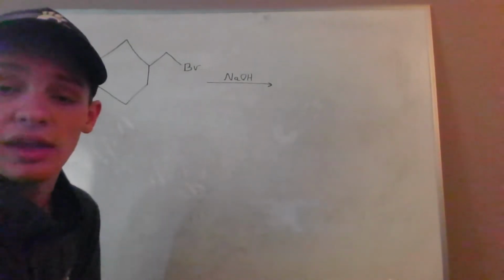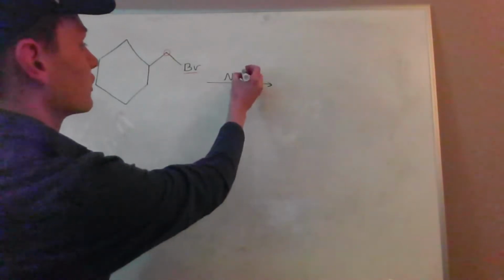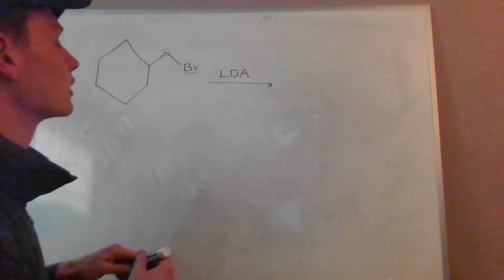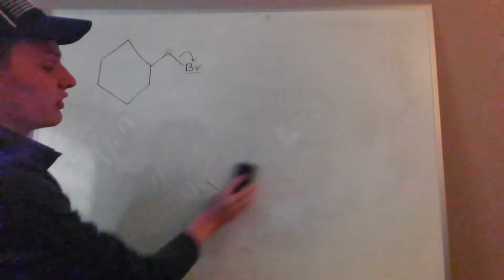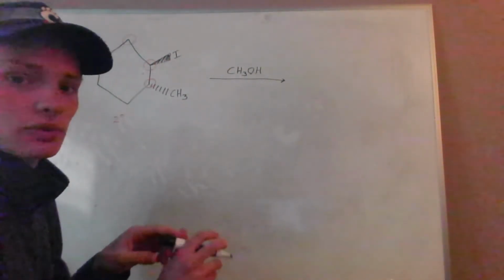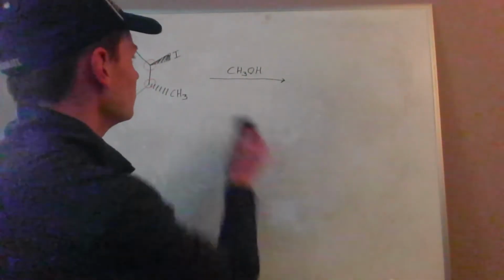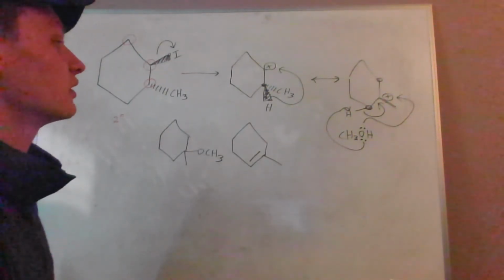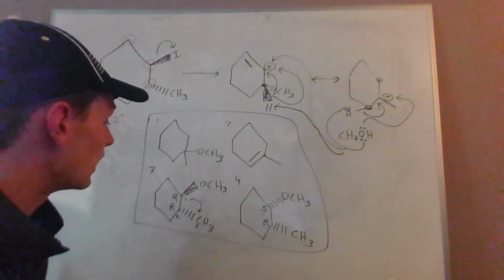Substitution and Elimination Reactions Part I